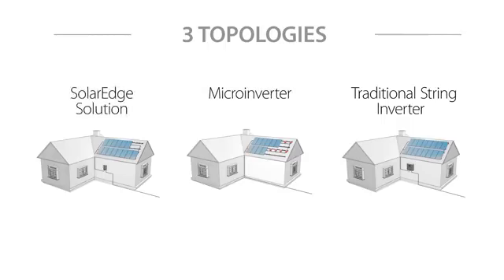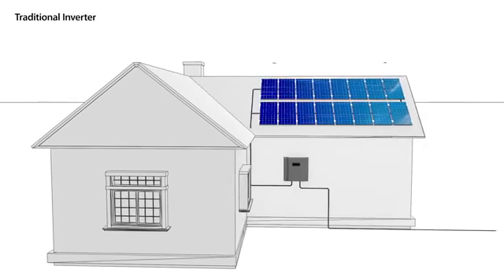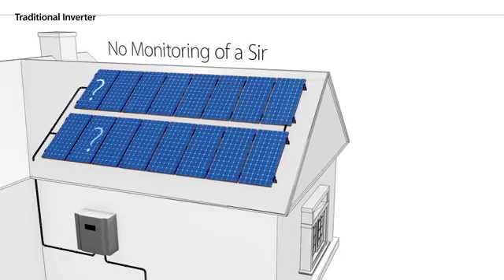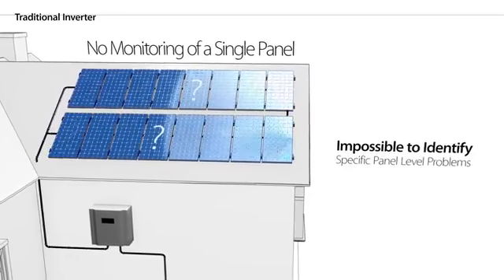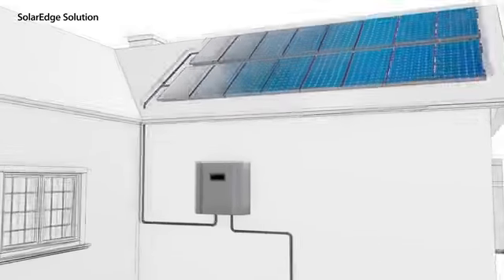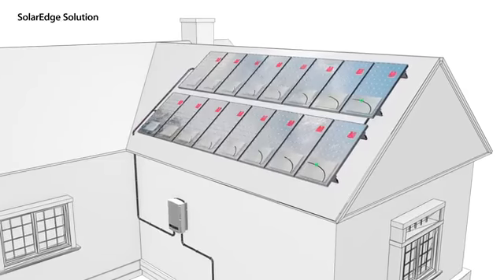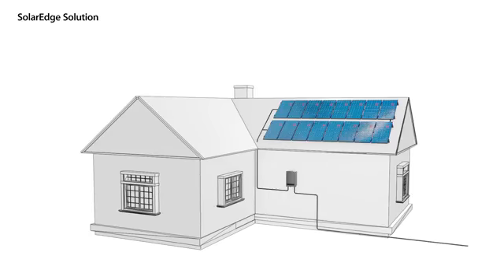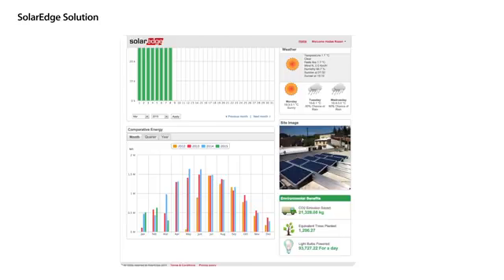Tampa Solar Panel System & Inverter Installer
We specialize in PACE solar energy efficiency programs for improvements on residential homeowners in the Tampa Bay, Florida area. The Florida approved property assessed clean energy efficiency program is a -0- Down program! It's designed to Save Money on utilities and make your home more comfortable with energy efficient AC, solar heating, roofing, windows, insulation, doors and more!

The property assessed clean energy (PACE) model is an innovative mechanism for financing energy efficiency and renewable energy improvements on private property. PACE programs exist for both residential properties (commonly referred to as Residential PACE or R-PACE) and commercial properties (commonly referred to as Commercial PACE or C-PACE). The FPFA’s Alliance NRG Program provides financing for residential energy efficiency, renewable generation and wind hardening improvements in accordance with Florida Statutes section 163.08 at a current rate of 5.99%.

P.A.C.E. (Property Assessed Clean Energy) is proving to be the most effective way to finance energy efficiency & safety improvements for homeowners and commercial building owners across the United States. PACE is helping eliminate billions of dollars in wasteful utility bill costs, creating jobs, and helping local governments achieve important environmental goals. PACE financing provides 100% of the funds you need to purchase high efficiency heating & cooling/air conditioning, wind resistant roofing, insulated siding, insulated windows & doors, solar panels, spray foam insulation, hurricane protection, backup generators, LED lighting, water efficiency and more!

PACE financing is secured by your home or building and will display as a line item on your property tax bill. The PACE assessment is then paid back to your municipality or county on a payment schedule selected that matches your budget.  The ultimate goal is to allow your annual energy cost savings to offset your annual PACE repayment.

Florida PACE is the state’s leading PACE authority for home and building energy efficiency improvements that are now available to property owners throughout many counties and municipalities in Florida. At Florida PACE, our goal is to provide the latest and most transparent information on PACE and help educate Florida property owners on this exciting opportunity to eliminate energy costs.

Learn more about how PACE energy and safety improvements can put you on the path to becoming energy self sufficient!

Save energy, spend less...imagine what you can do!